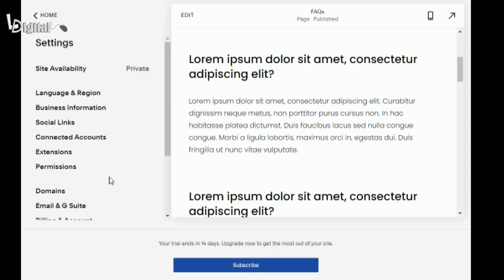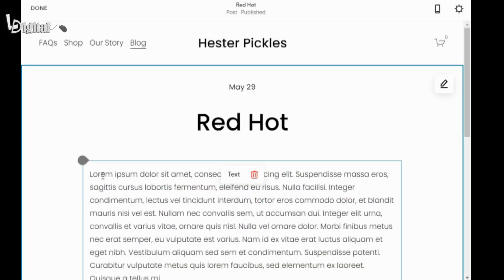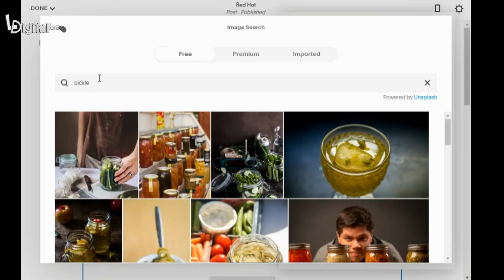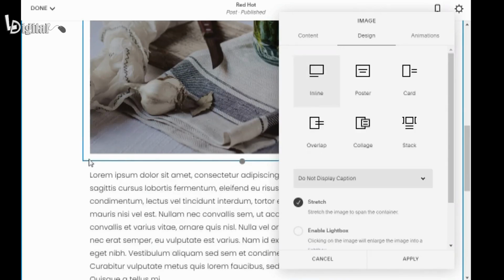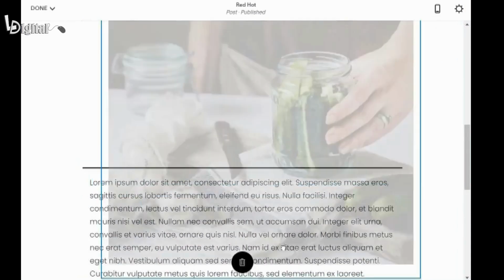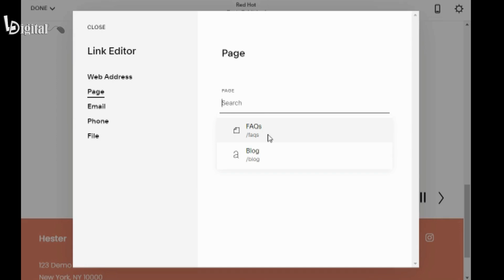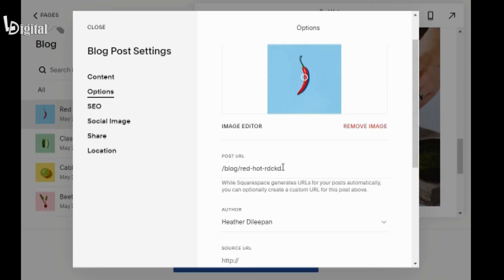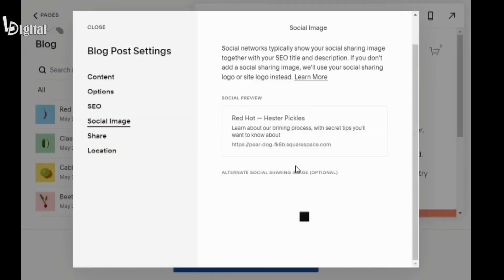Mastering Squarespace: How to Optimize Your Squarespace Blog for Maximum Impact | Learning Digital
Welcome to Learning Digital! In this comprehensive tutorial, we will guide you through the essential steps to optimize your Squarespace blog for enhanced visibility and engagement. Whether you are a novice or an experienced blogger, our expert tips will help elevate your content and improve your site's performance.

In this video, we delve into various optimization strategies including SEO best practices tailored for Squarespace. Discover how to enhance your blog's layout, improve load times, and use effective keywords to boost search rankings. We will also cover ways to create compelling headlines, utilize tags and categories wisely, and engage your audience with captivating visuals.

Additionally, learn about the importance of mobile optimization and how it can significantly affect user experience and retention rates. We will explore the built-in analytics tools within Squarespace and demonstrate how to interpret data to make informed decisions that drive traffic to your blog.

Join us as we share insider tips, tricks, and resources that will empower you to take full advantage of the Squarespace platform. By the end of this video, you will be equipped with actionable insights that can transform your blogging journey.

Also You Want To Know About Getting Started With Squarespace | Squarespace Tutorial for Beginners | Learning Digital